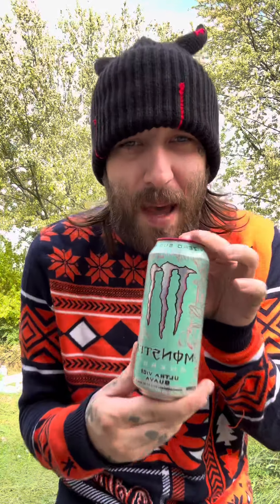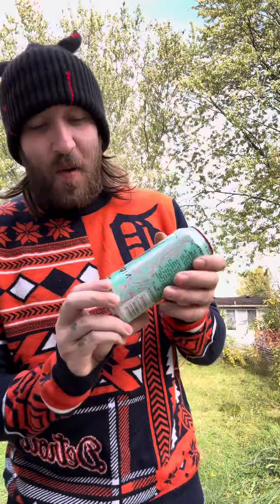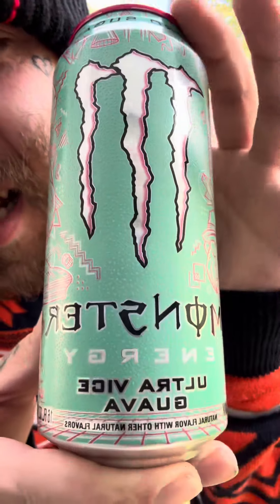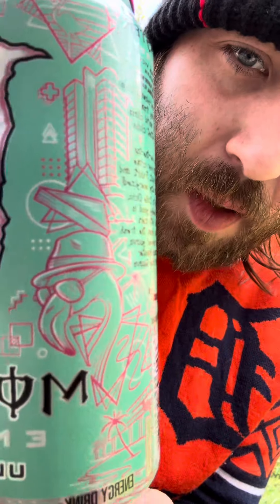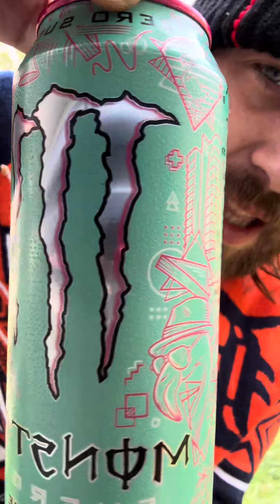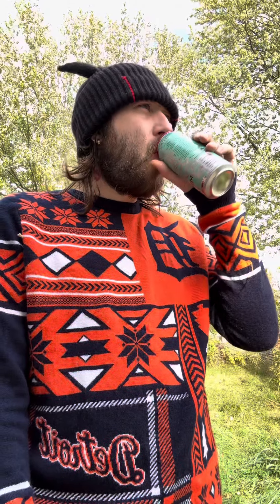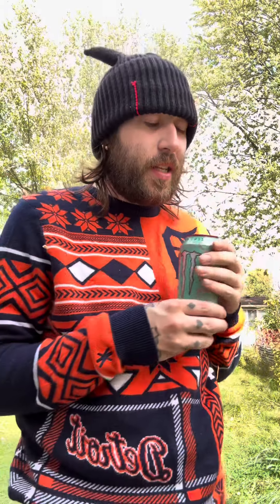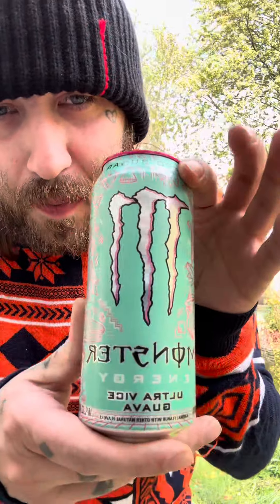Taste Test | (New) @MonsterEnergy Ultra Vice Guava | @J.W.M810 | Energy Drink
New Monster Energy Drink!!! 🚨🚨🚨

Temu Codes ⬇️⬇️⬇️

or search act701195 in the Temu app to score top-quality items at ultra-low prices. 🛍️ These unbeatable deals are only available here.
Another surprise for you! or Search ing05126 to earn with me together🤝!